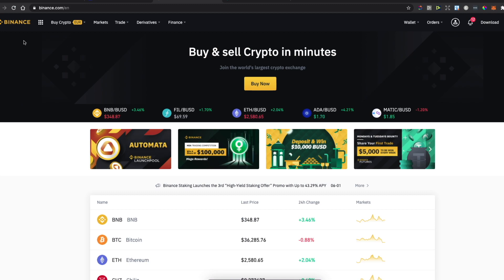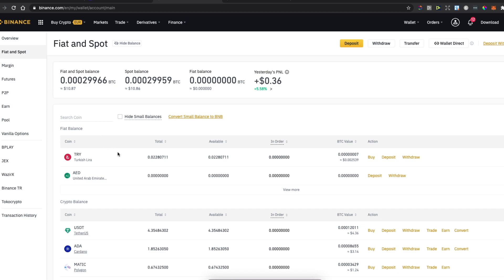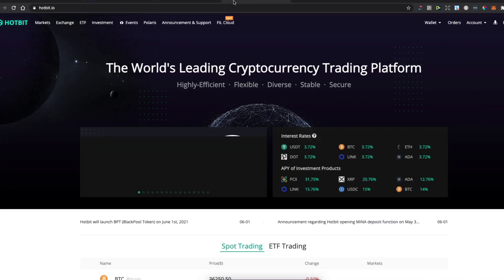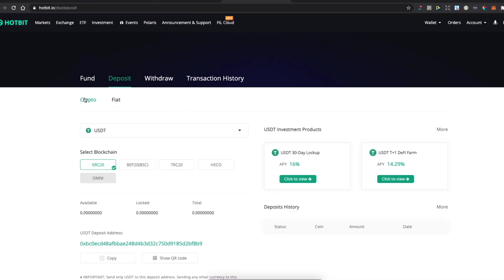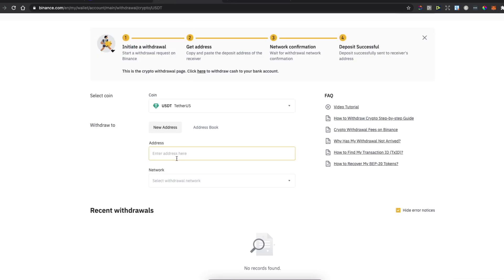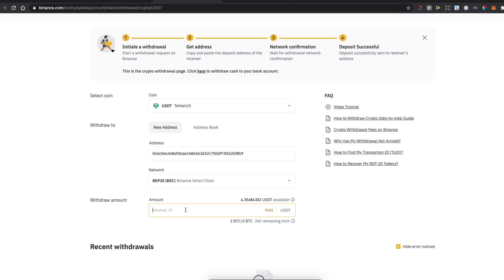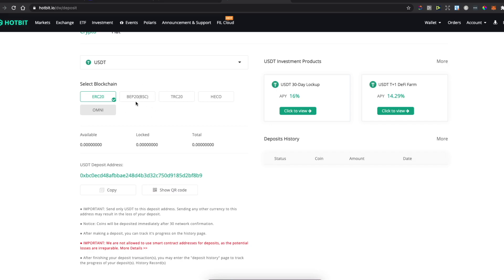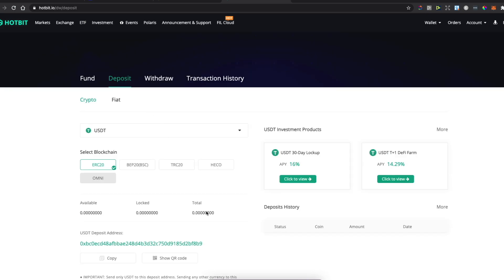How To Transfer Crypto From Binance To Hotbit Exchange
In this video I will show you how to transfer crypto from binance to hotbit exchange.  It's really easy and it will take you less than a minute to do so!